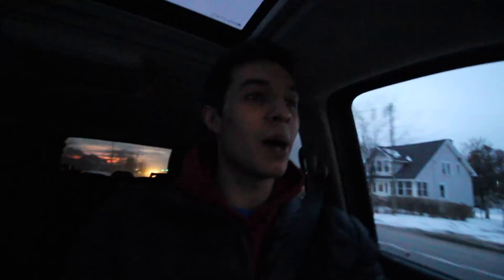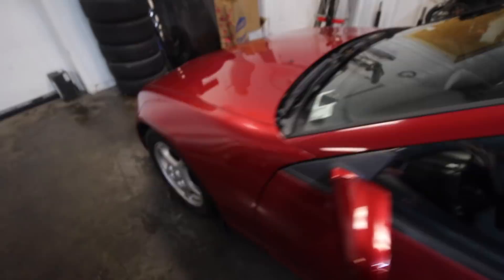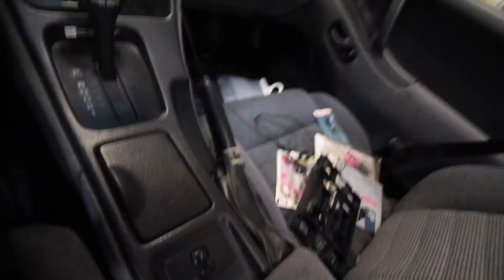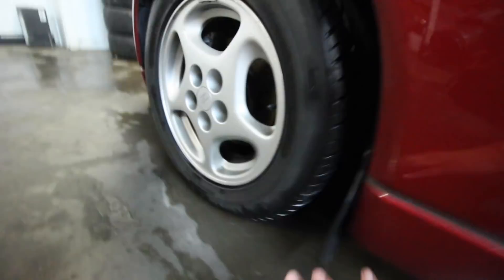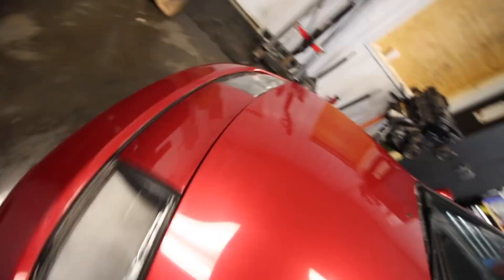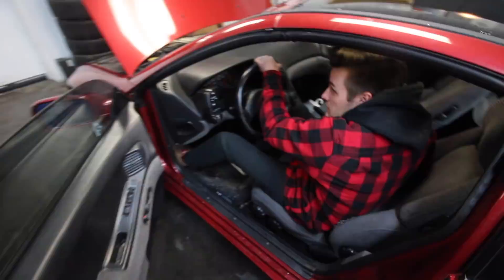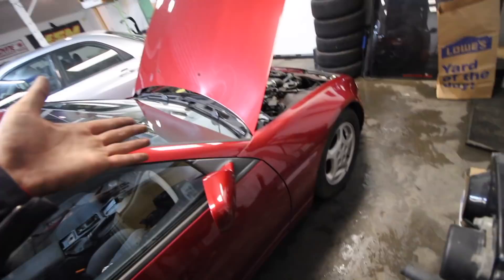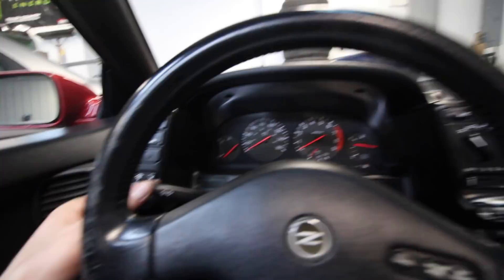PROJECT RB25 300ZX | PLANS & Getting familiar with my New Car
This is going to be one hell of an awesome build.

Still Dre- DR Dre

 -Rob Dean
-Blake Peratrovich
-Nick Lambrechts
-Craig Barr
-Martin Hugøy
-Alexander Bakke
-TImothy E Miller
-Thomas Torres
-Lee Mcilroy
-Tito Lopez
-Alex Cherepakha
-Richard Brockman
-Ethan Gee
-Anthony Garcia
-EdBoy
-Billy Barnes
-Peter Karadzic
-Alex Schultheiss
-Emad Sofi
-Trey Riley